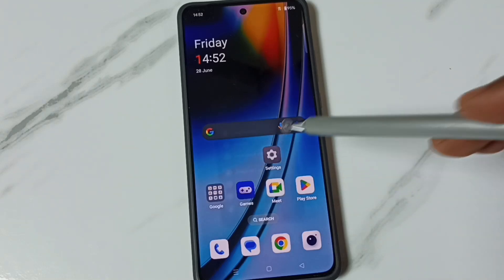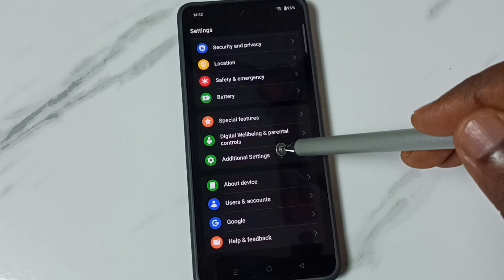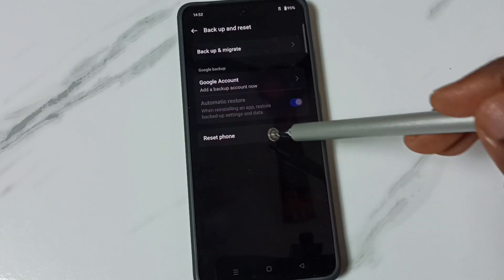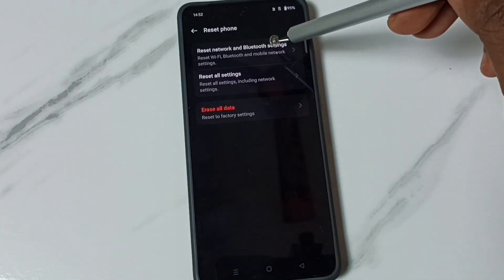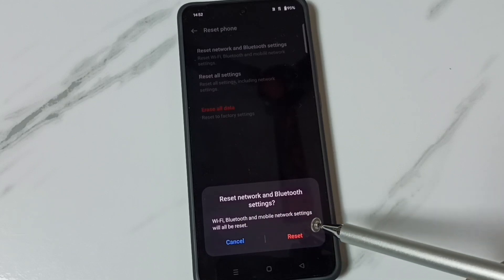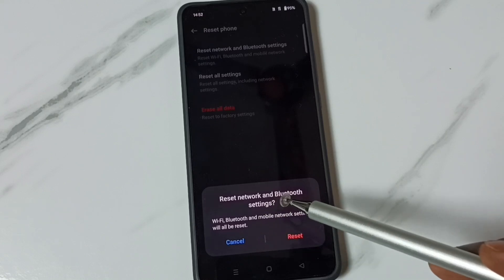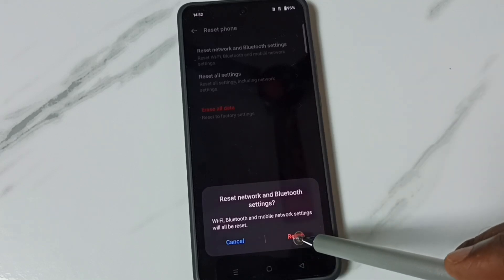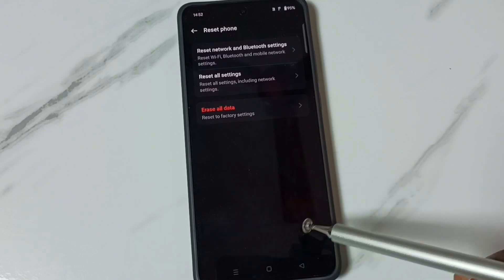OnePlus Nord CE4 Lite 5G Fix Bluetooth Problem | Bluetooth Not Working | Not Paring Problem Solution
Repair Bluetooth,
OnePlus Nord Bluetooth Problem solved,
OnePlus Nord CE4 Lite 5G, OnePlus, Nord, mobile, phone, android, android 14, android 15, smartphone, how to, 5g